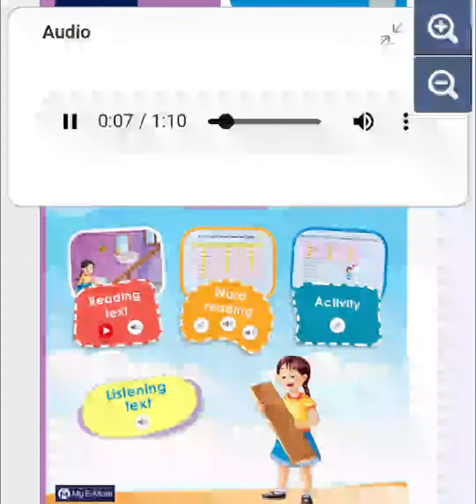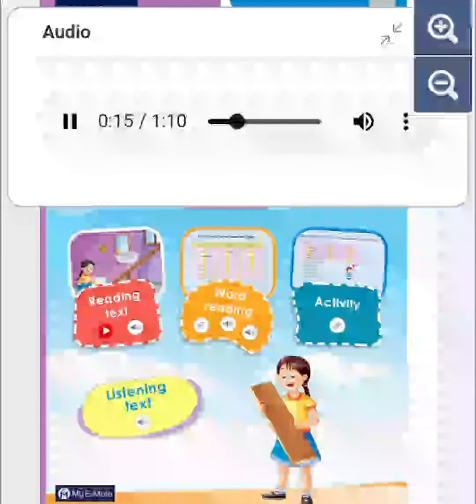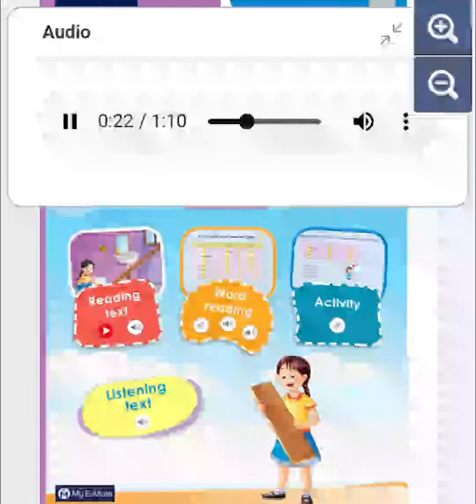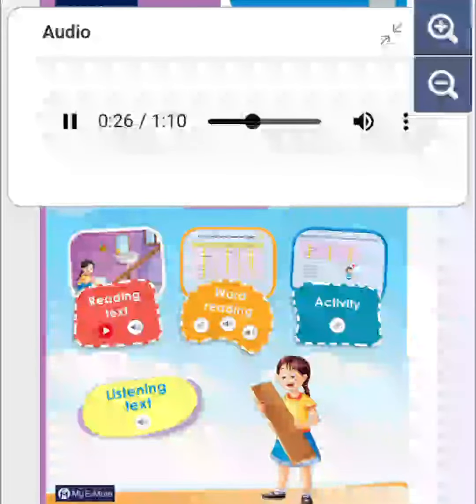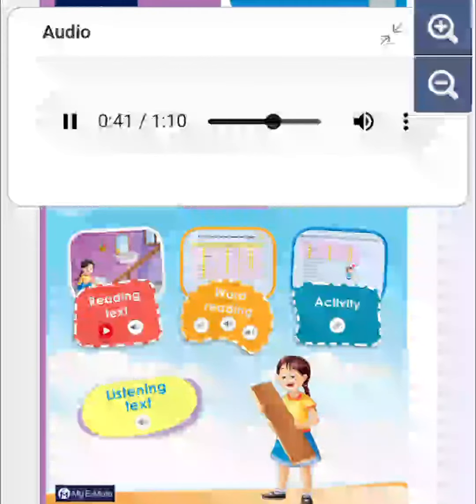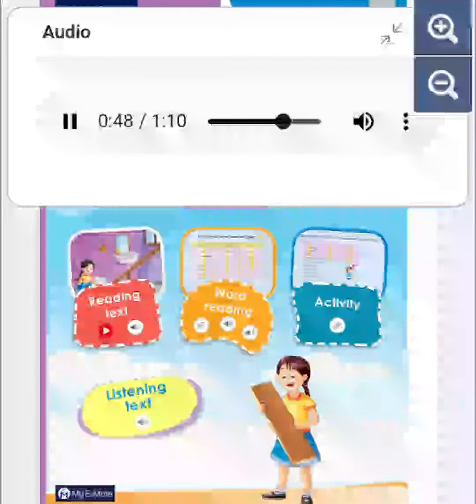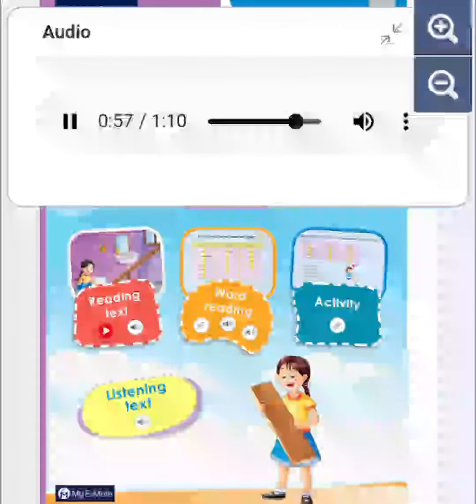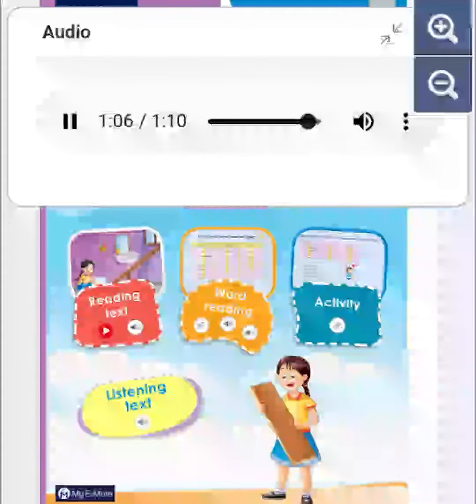The Inventor Listening comprehension